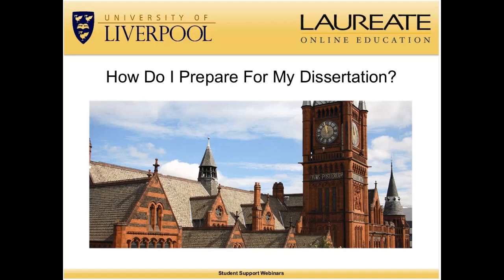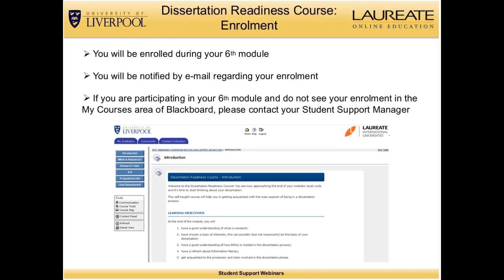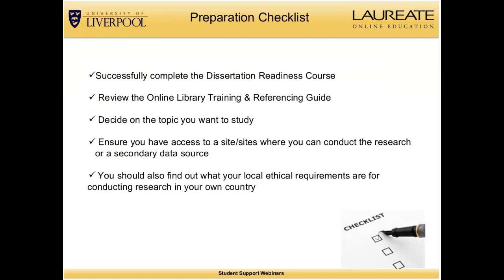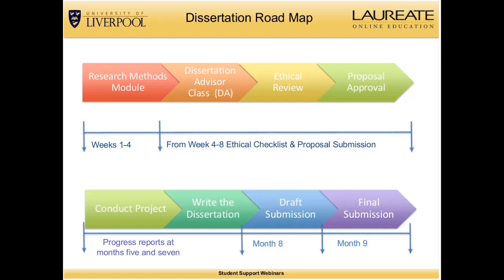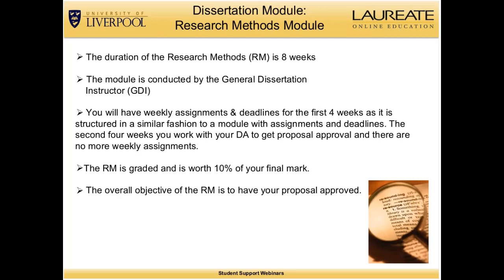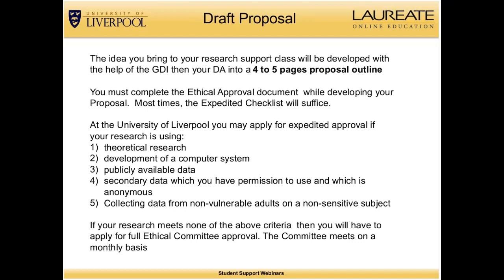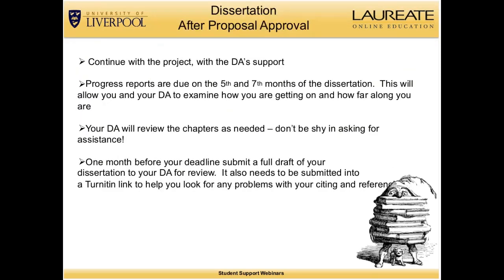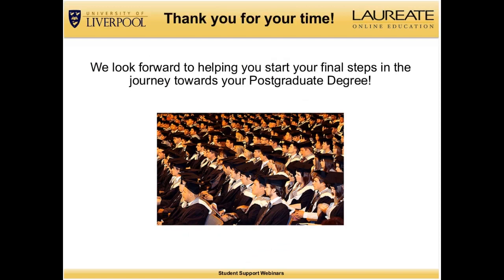How do I Prepare for my Dissertation - Management